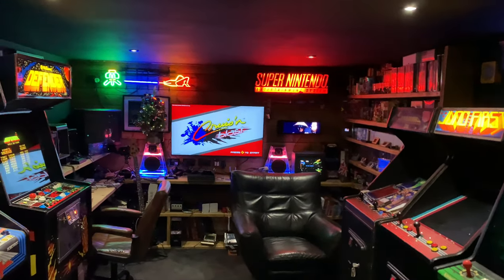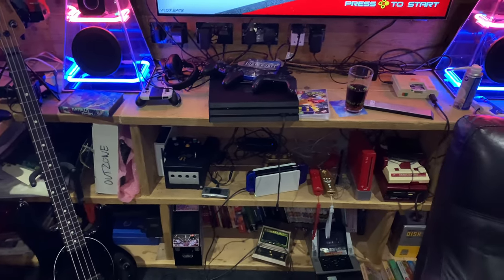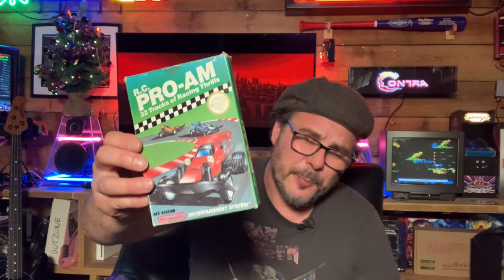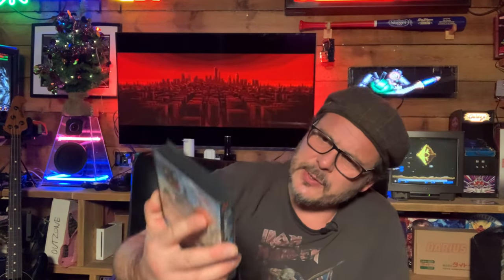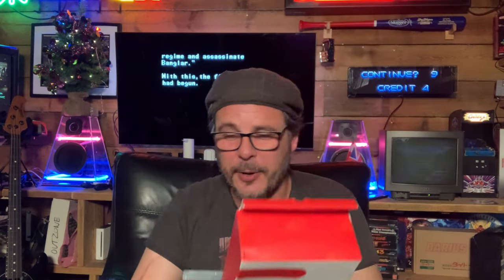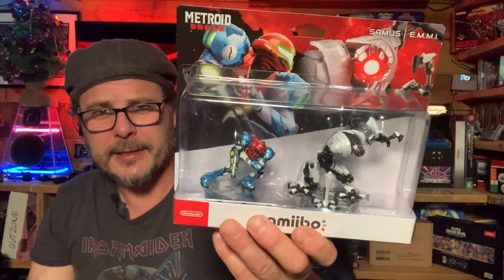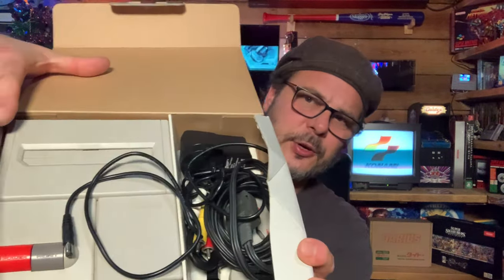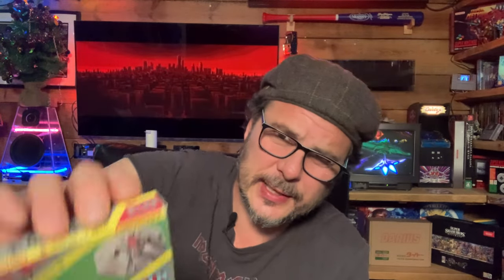Christmas Double bill - Part 1 - The pickups - Nintendo Arcade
Merry Christmas every one and thanks for joining me for this Christmas double bill.
In part one we look at what I’ve been playing and all my pickups.